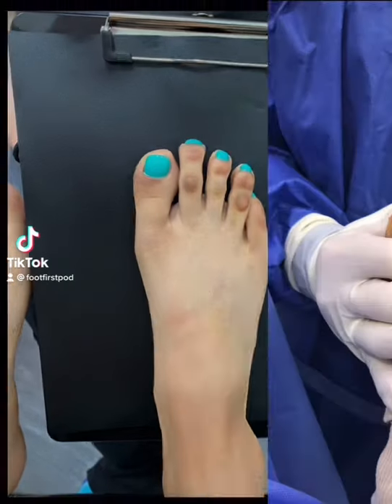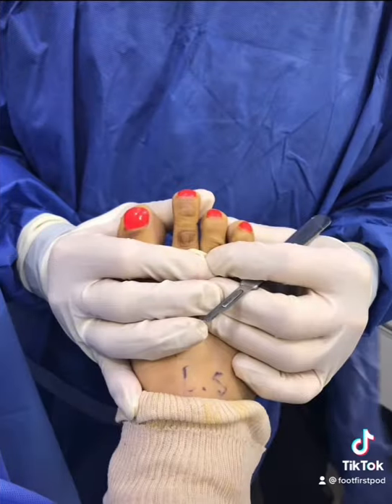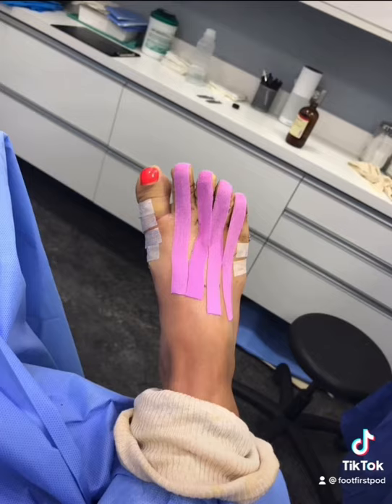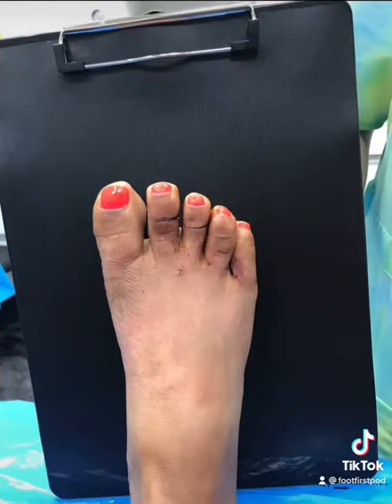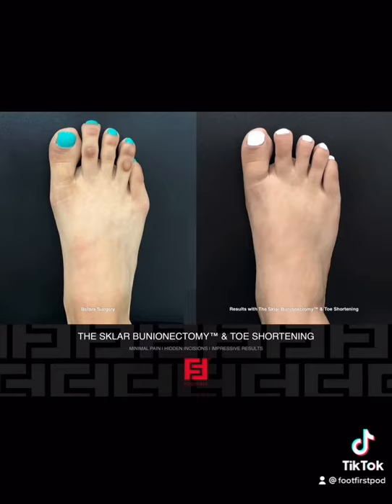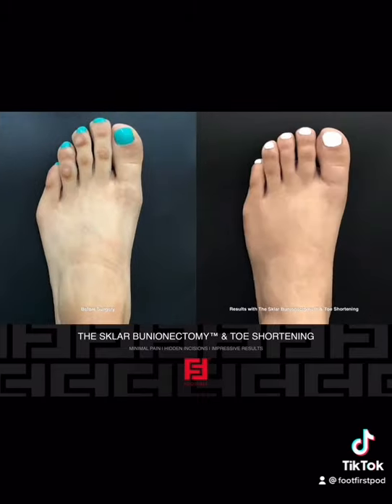Transforming Feet Beautifully with the Sklar Bunionectomy® and our Toe Shortening Procedures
With a transformation like this, I am usually the thankful one. I am thankful that this patient gave us the opportunity and had the faith in us to perform this complete reconstructive surgery on her feet. We always tell our patients that surgery recovery is a team effort, but if we work together we can create something truly special, just like this!

To see how the Doctors at Foot First Podiatry can drastically transform the look and feel of your feet, check out their before and afters or on Instagram @FootFirstPod.